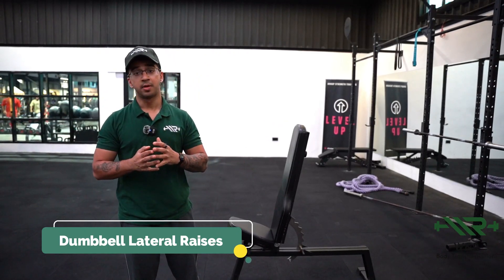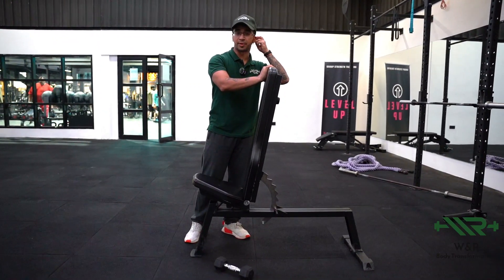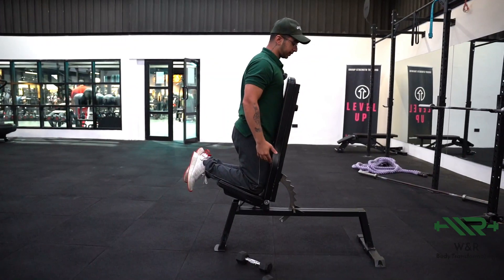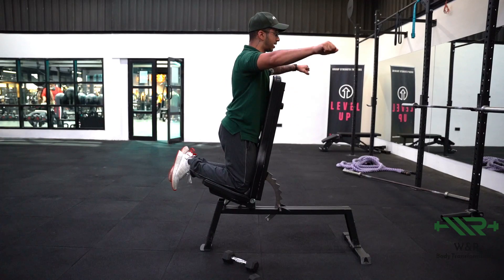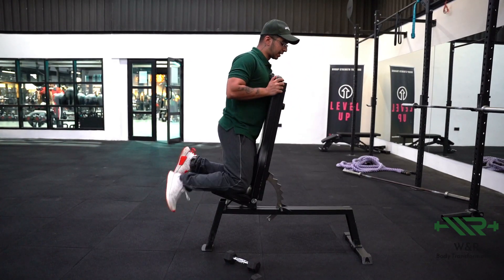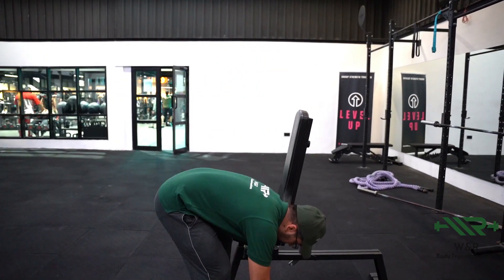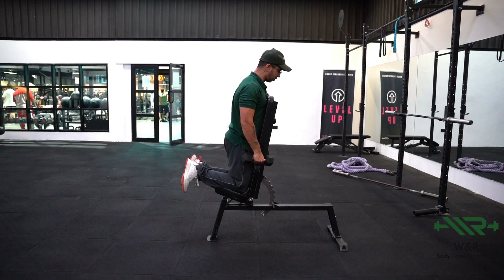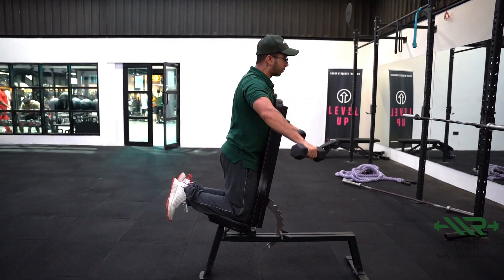Dumbbell Lateral raises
Here is a video where Yash demonstrates how to perform the Dumbbell Lateral Raises which is an excellent exercise for the Shoulders.